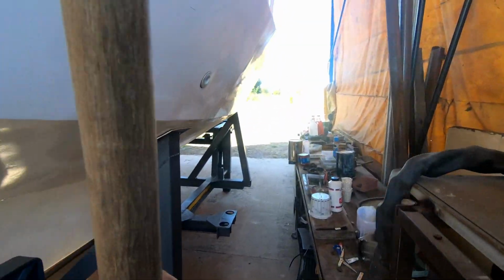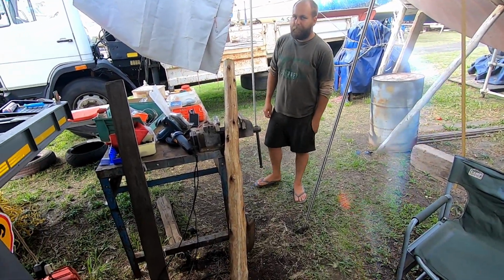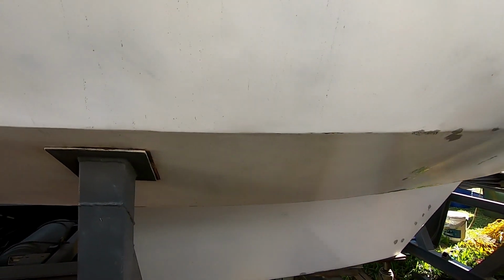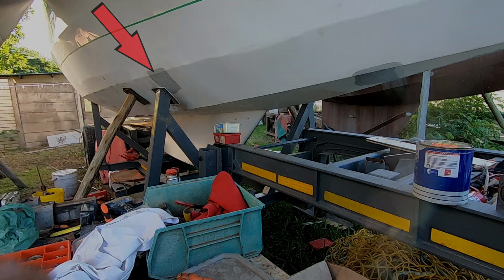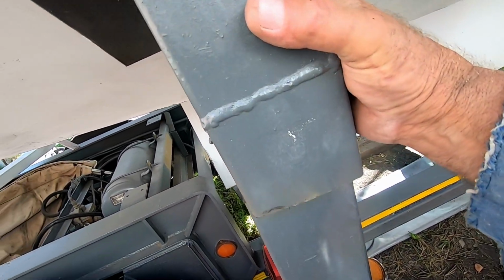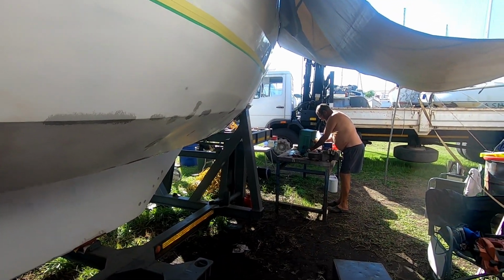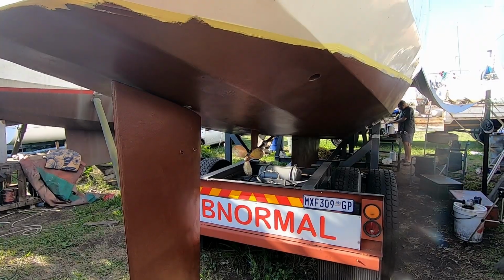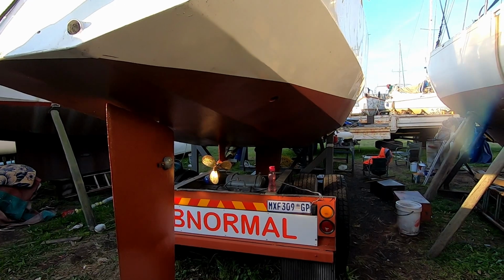Antifouling, Tie Coat, and Sailboat Hull Preparation for Launch while on Trailer | Land Rats | EP46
The Last Episode on the Hard! This week we're showing how we marked the waterline on the boat and also prepared for the boat for antifouling. First off we had to start off by Preparing underneath the supports of the trailer. We Use a 30-ton jack with gum poles to lift the boat just enough so we can prepare the patches. They Haven't seen fresh air in 5 years and didn't go through sandblasting like the rest of the boat. After cleaning the front and adding a tie coat as well as antifouling we do the same for the back before we move on to the rest of the hull of the boat. It's already been sanded a couple of weeks ago so we just needed to clean it and we patched up some of the exposed steel bits with epoxy paint.

We used 15 liters of antifouling on the boat about 7,5 liters per coat it was more than enough to cover the whole boat almost twice so it's almost like 4 coats of antifouling the first two being brown and the next two red. With the idea that we'll be able to see when the red has cleared and we're down to our final coat. At least that's the plan we'll see how it works out!

**Please let us know in the comments if you need any more info about the boat work in this video or if you've got any feedback/advice or insight you'd like to share**

Land Rats Refitting and Restoring this 34ft van der Stadt yacht in Project Boat.

EPISODE 46: Antifouling, Tie Coat, and Sailboat Hull Preparation for Launch while on Trailer

Intro: (0:00)
Water Line & Hull Preparation: (0:19)
Preparing Underneath Trailer: (1:57)
Preparing Under Keel: (7:08)
Preparing Under Stern Supports: (10:24)
Epoxy Tie Coat: (12:11)
Antifouling Hull: (14:48)
Outro: (18:53)